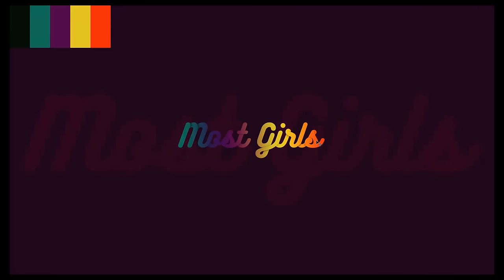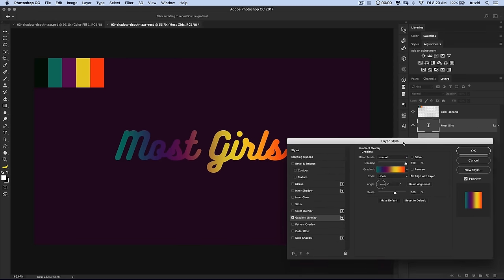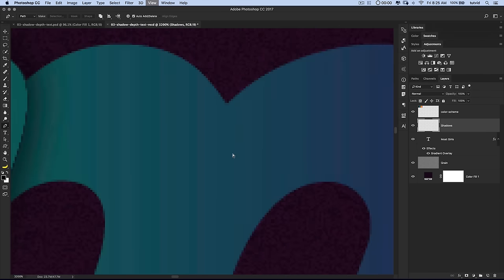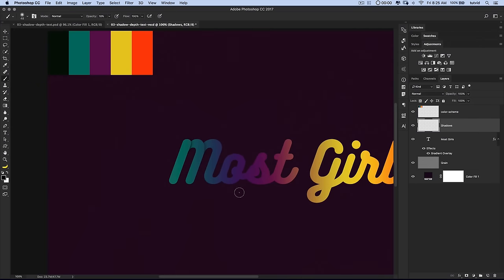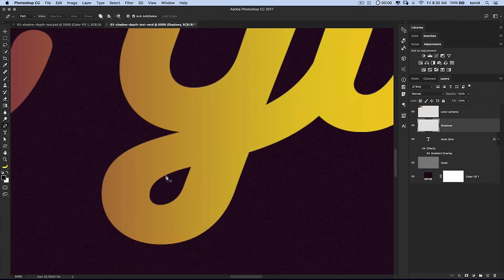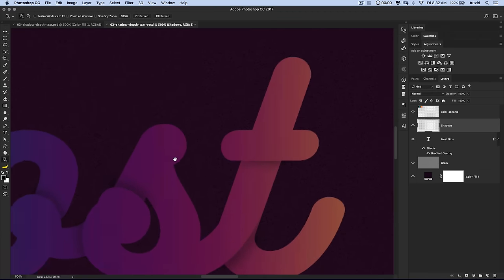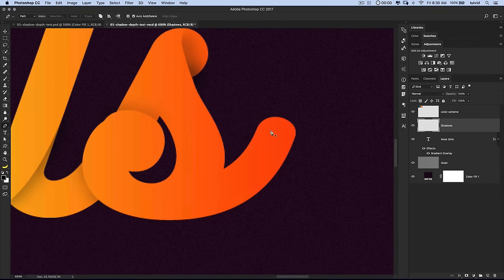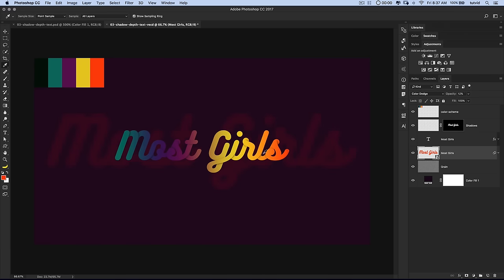3D Shadows to Add Depth to Text Effect | Photoshop Tutorial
FAKE DEPTH WITH 3D SHADOW TECHNIQUE! | Using shadows and shading to create 3D effect | Use Brushes and the Pen Tool to create precise shadows

This technique will allow you to take any kind of text and add custom shadows within the text to build depth and create a 3D effect to any text that you place in your document.

In this Adobe Photoshop tutorial, we will create a small piece of text and use the Pen Tool to create exact selections and create small custom shadows to transform our gradient text into a 3D ribbon that wraps in and over itself. It’s a cool effect that you’ve just got to see and try for yourself. I hope you enjoy the video!